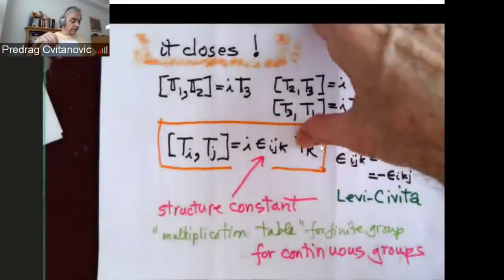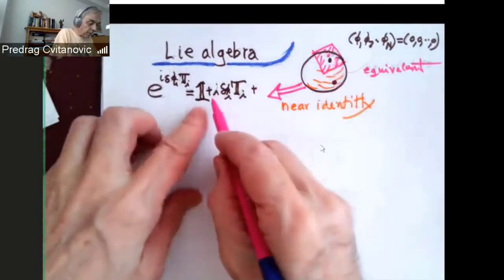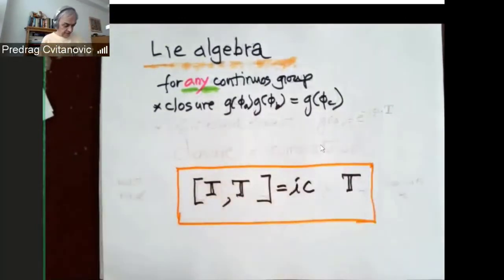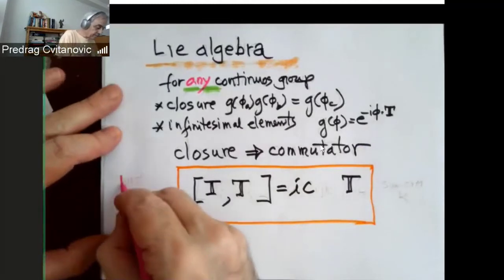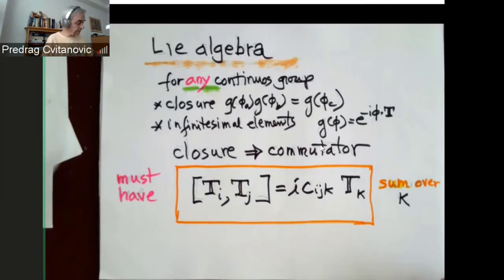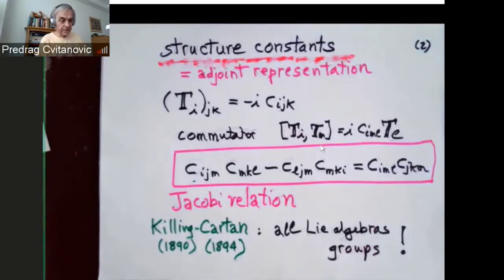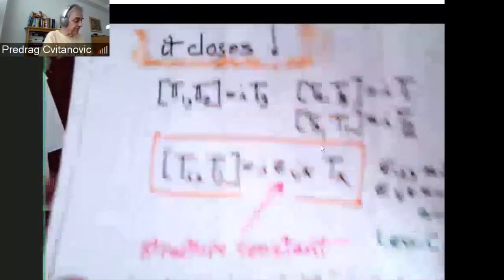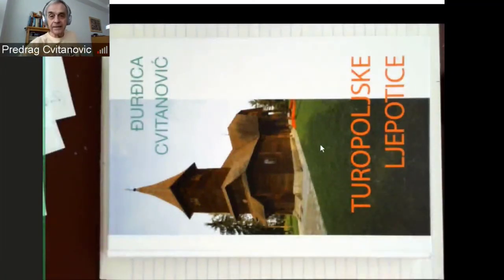Week 12 Clip 2 - Lie algebra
Instructor: Predrag Cvitanović
ChaosBook.org/~predrag/courses/PHYS-6124-20
Aug 18 to Nov 24 2020, BlueJeans Meeting TT 09:30 - 10:45

YouTube.com/playlist?list=PLVcaOb64gCp-J115RvfOhE1Yb4s584Mho

LieAlg.mp4